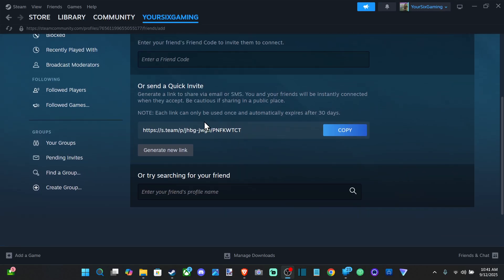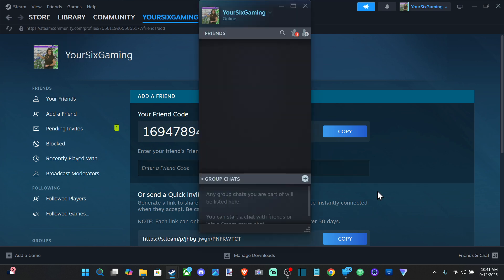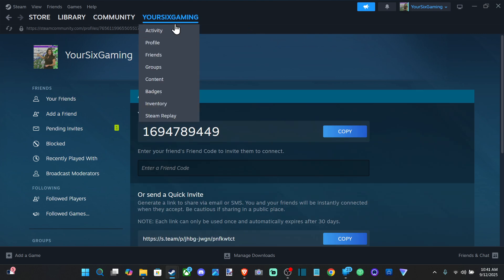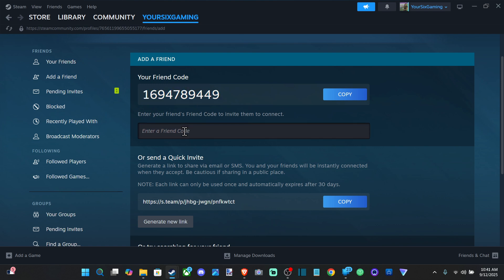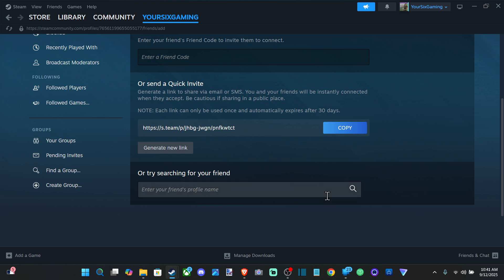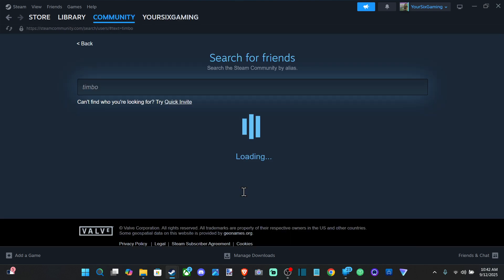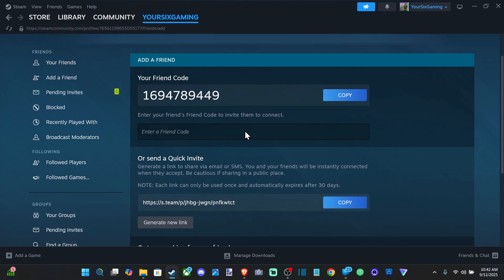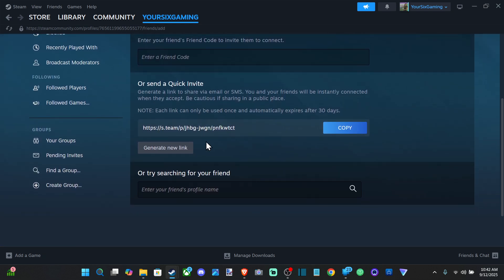How to Add a friend on STEAM with CODE, Link or Searching Name (Best Method)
There are three primary methods to add a friend on Steam, each with its own advantages. The "best" method often depends on your situation, but using a Friend Code or Quick Invite Link is generally the most reliable way to ensure you're adding the correct person.

Method 1: Using a Friend Code (Best & Most Reliable)
A Friend Code is a unique 8-digit code assigned to every Steam account. It's the most reliable way to add a friend because it bypasses the ambiguity of searching by name.

Get Your Friend's Code: Ask your friend for their 8-digit Friend Code. They can find it on their "Add a Friend" page.

Go to the "Add a Friend" Page: On the Steam client or website, hover over your username in the top menu and select "Friends." Then, click on the "Add a Friend" button.

Enter the Code: In the "Enter Friend Code" section, type in the 8-digit code your friend gave you.

Send the Request: Once you enter the code, their profile will appear, and you can click "Send Invite" or "Add as Friend".